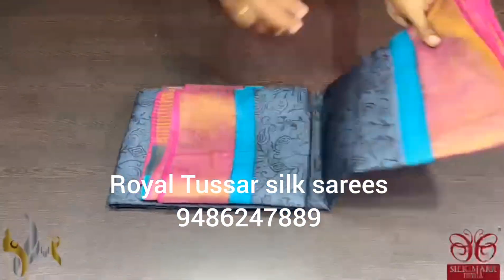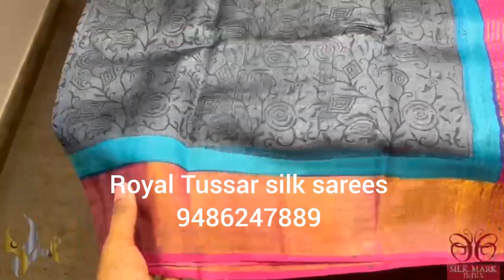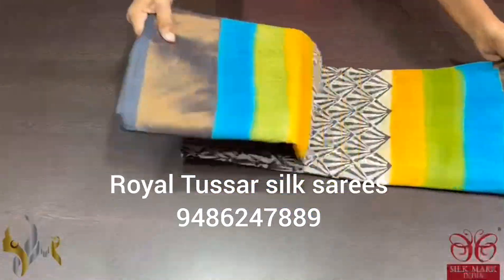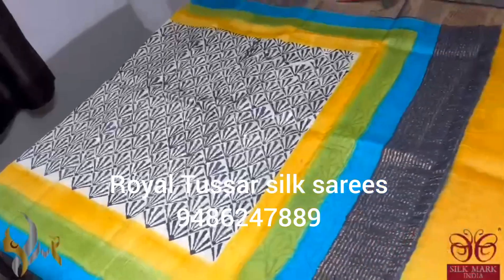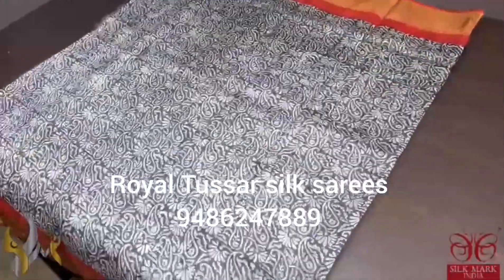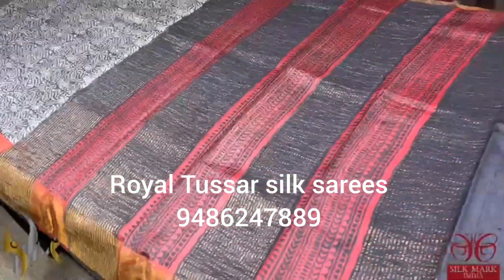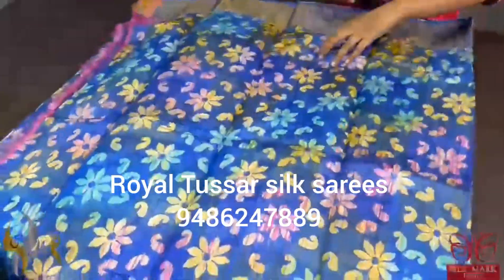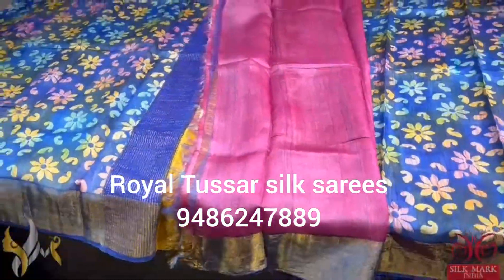Rs 5450 BOILED ACID WASH TUSSAR SILK SAREES 29th Oct 2023